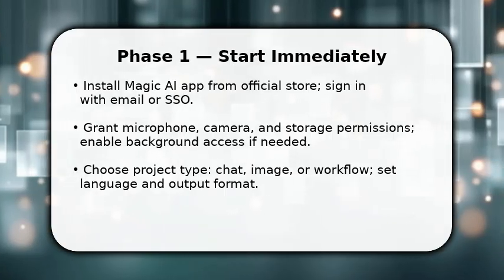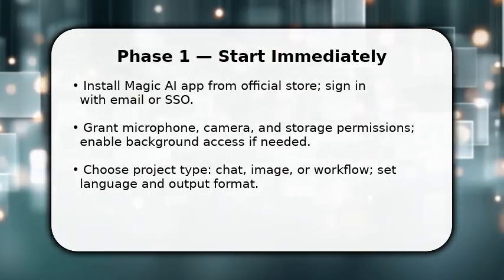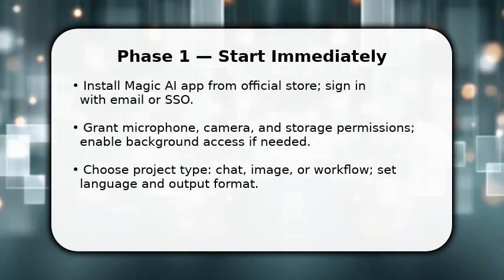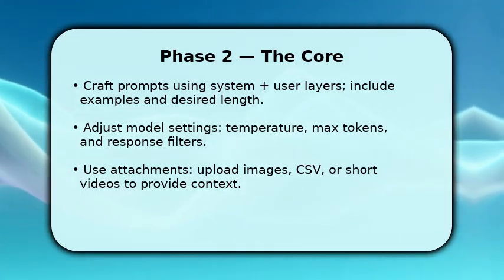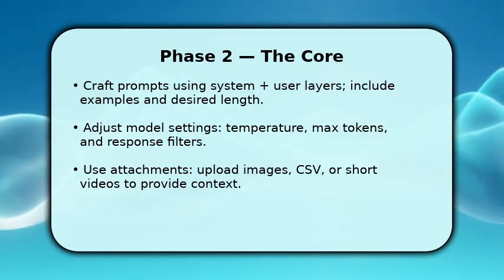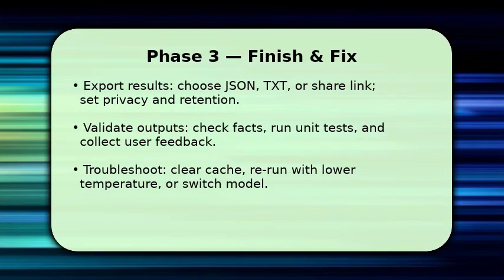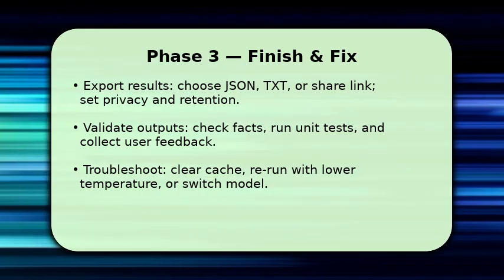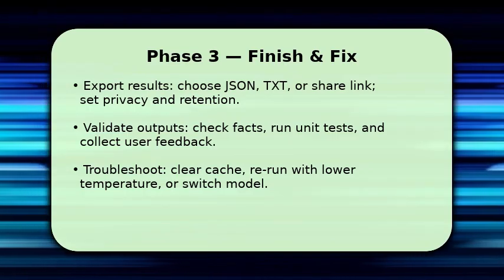How to Use Magic Ai App - Step by Step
How to Use Magic Ai App - Step by Step | 🔒 Surfshark VPN Deal — Stay private and secure. $1.99/mo + 3 Months Free ▸

Discover the secrets of using Magic AI app effectively. This video provides a comprehensive guide with step-bythy instructions to navigate and utilize all features for enhanced productivity or entertainment.

Magic AI, how to use, step by step guide, navigate magic ai, utilize app features, productivity enhancement, entertainment with Magic AI